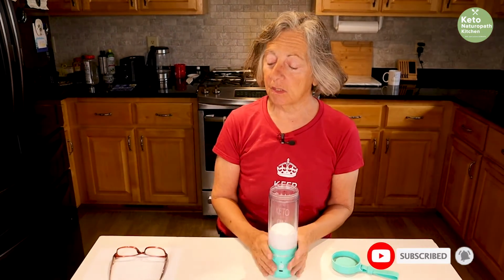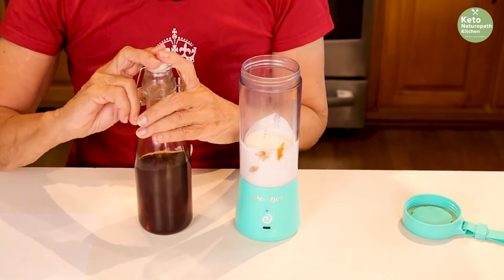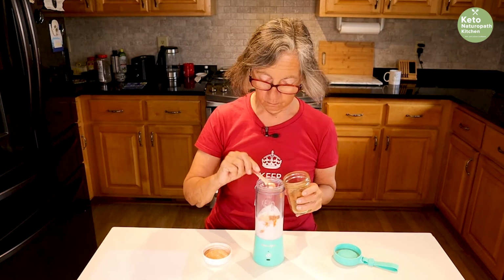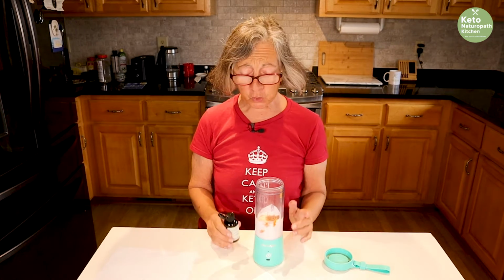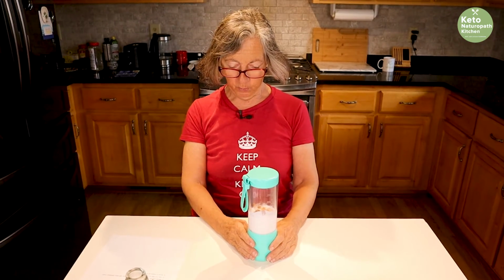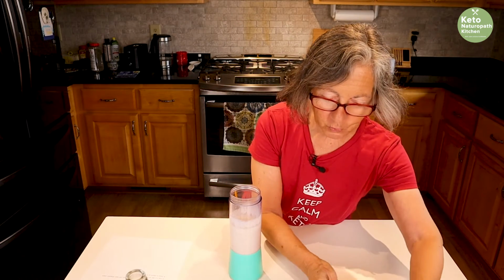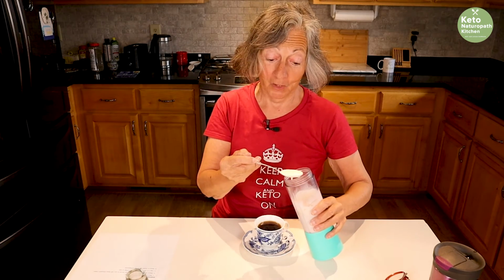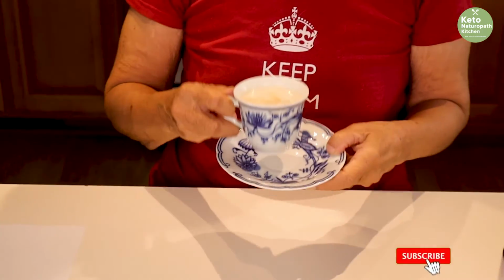Keto Pumpkin Spice Creamer - Better Than Coffee Chain and So Easy!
This Keto Pumpkin Spice Creamer is amazing.  It is full dairy and so my better than the chain coffee.  It is sugar free and much lower in carbs and calories.

Keep Calm and Keto On T-shirt
Keep Calm and Keto On Long Sleeve

Micro Planer
Fat Daddy's cake tin
Circular parchment paper
Cookie Scoop
Bake Believe Chocolate Chips
Better Stevia on AZ
Egg White Powder
Silicone Muffin Tin

Our Amazon Store - yes we do get a few cents for recommending

OUR COURSE
Precision PSMF 30 day course:

Product Links

Why get a Fullscript account to get your supplements??
1. They have more brands than